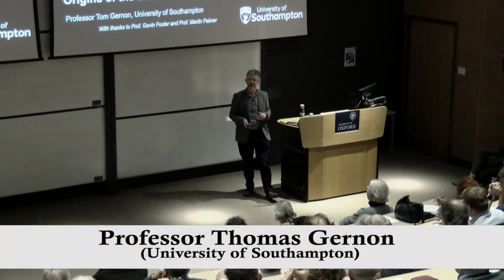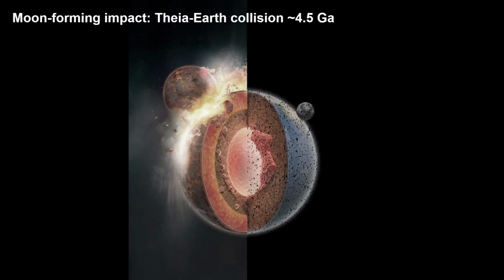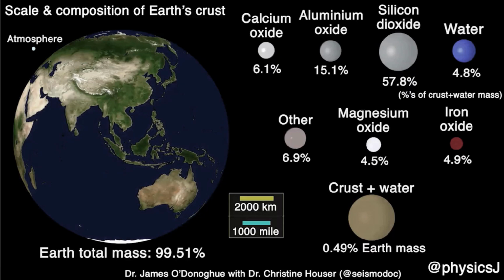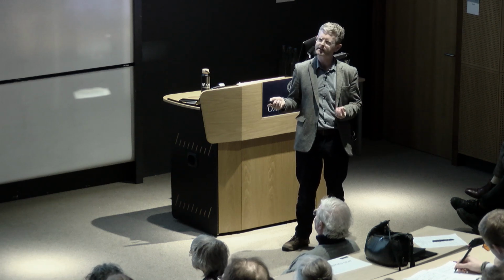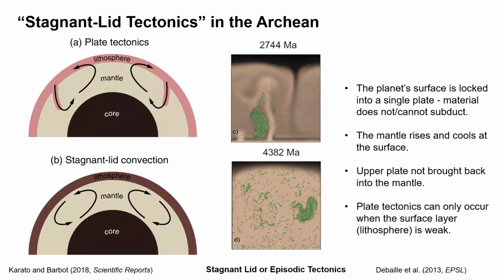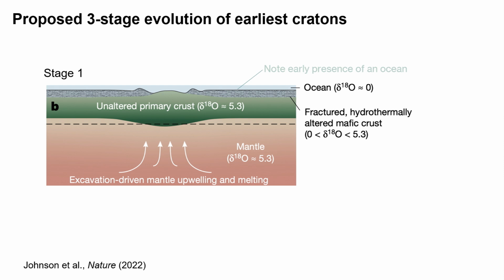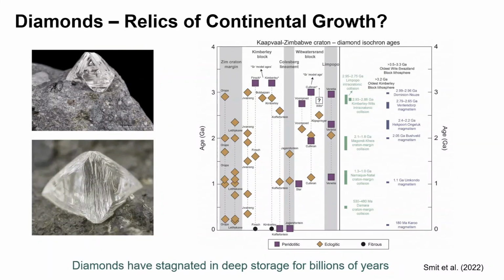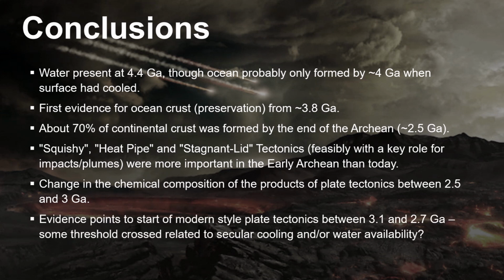Origins of the Earth's Continents and Oceans - HAPP 2025 - Professor Thomas Gernon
The HAPP conference on Saturday 22 February 2025 examined the history of our physical origins, starting with the Big Bang and the creation of our Universe, followed by the formation of the earliest stars and galaxies. Next was a consideration of how our Solar System evolved and then how Earth and the Moon were created. The conference concludes by looking at how the continents and oceans on Earth were formed.